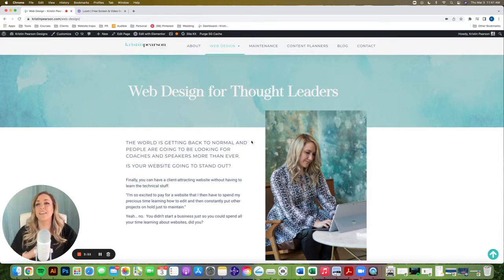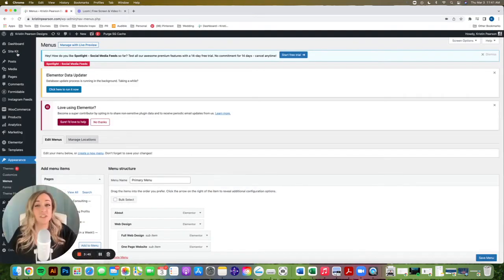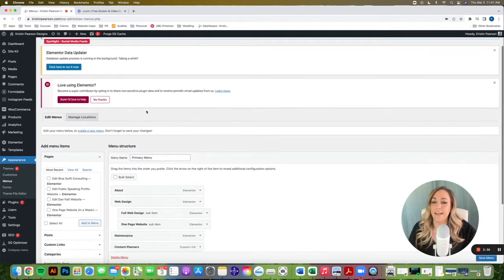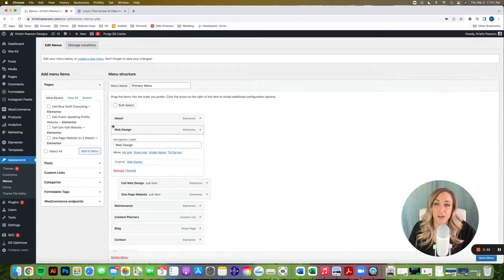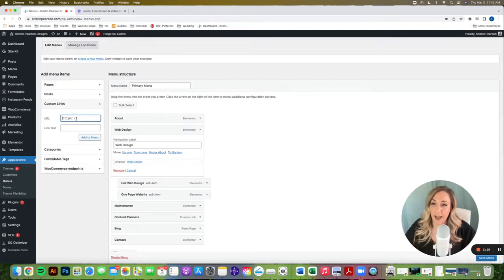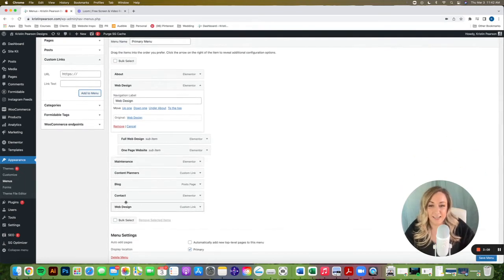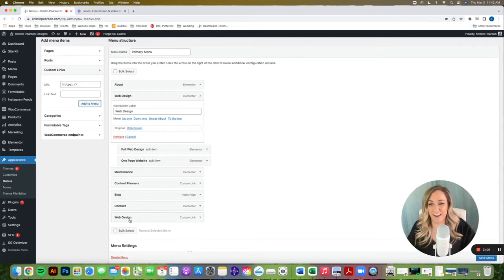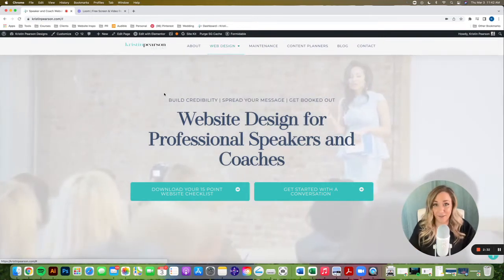Make a Non-Clickable Link in Wordpress Menu | Elementor Tutorial